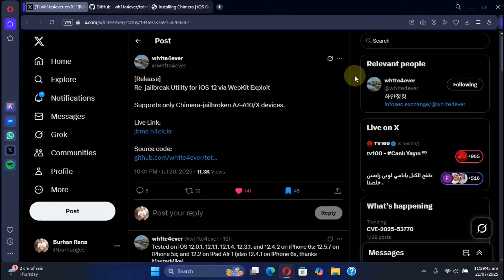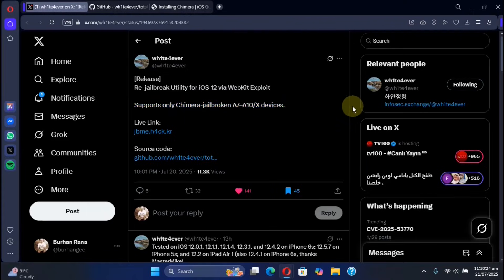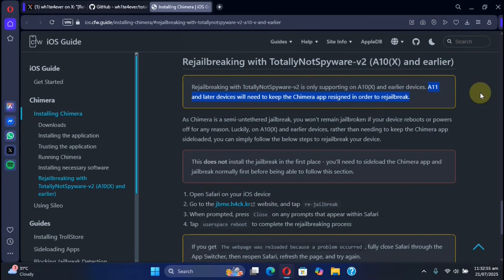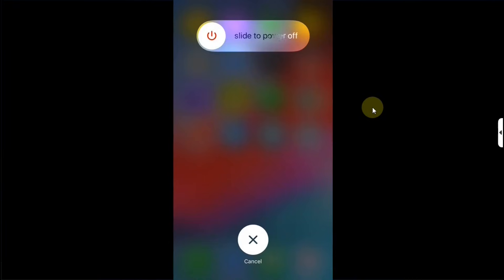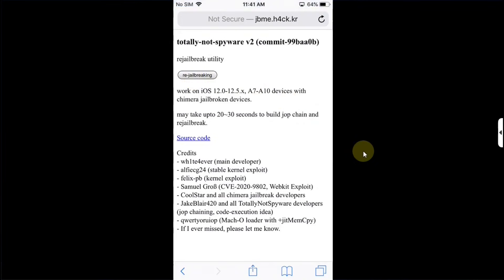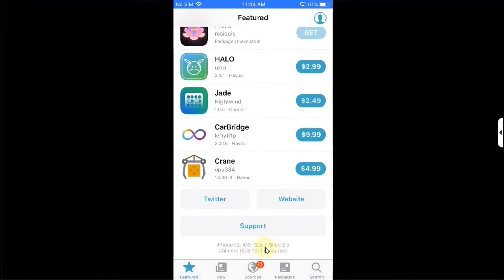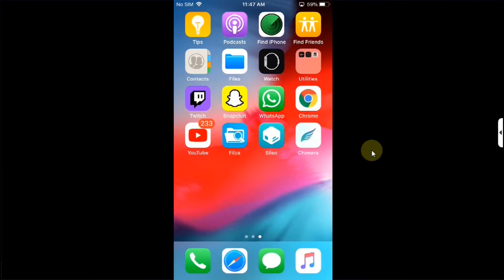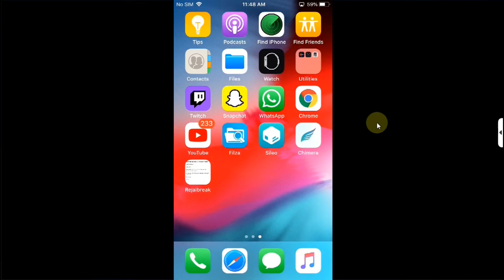How to Re-Jailbreak iOS 12.5.7 Without Computer | iOS 12.5.7 Jailbreak Without PC/APP | Full Guide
In this video, I’ll show you how to re-jailbreak your iOS 12.5.7 device using only Safari — no PC and no Chimera app needed. This method works on A7 to A10(X) devices that were previously jailbroken with Chimera which means this does not install the jailbreak from scratch — it only re-jailbreaks your device if it was already jailbroken with Chimera and became unjailbroken after a reboot. The method shown in the video is completely free, open-source, and legitimate.

Troubleshooting:
If Safari reloads with an error, close it from the App Switcher and try again.
Make sure Chimera was previously installed and used on your device.

Topics Covered:
iOS 12.5.7 Rejailbreak
Chimera Rejailbreak Safari
iOS 12 Jailbreak No PC
Chimera Jailbreak iOS 12.5.7
iOS 12 Safari Jailbreak
Rejailbreak Without Chimera App
iOS 12 Jailbreak Safari Method
Semi Untethered Jailbreak iOS 12